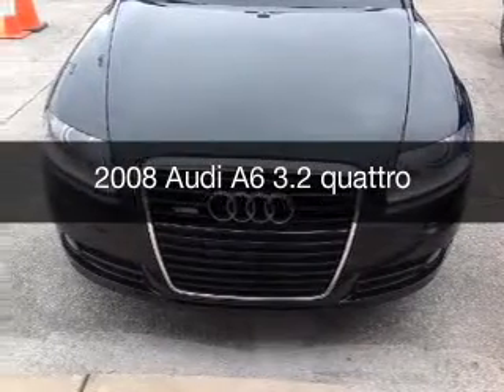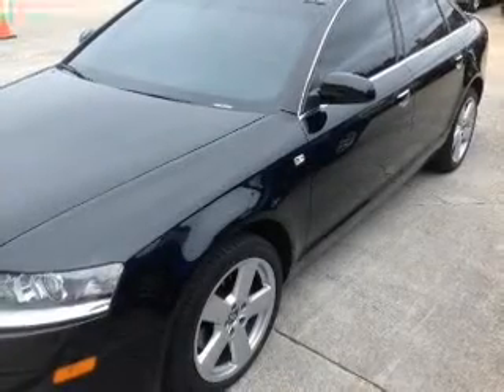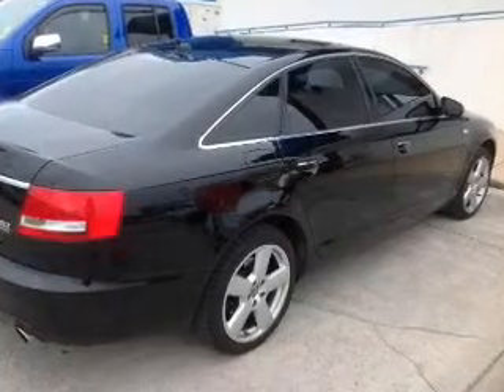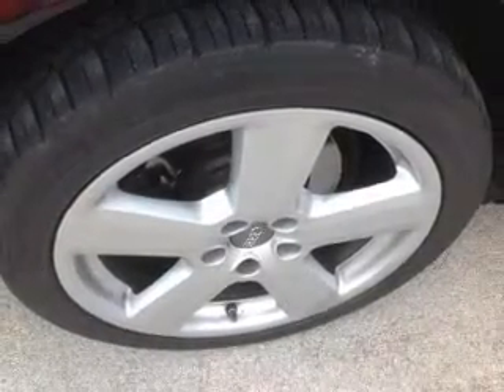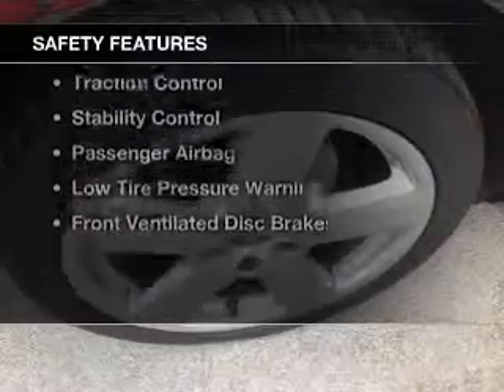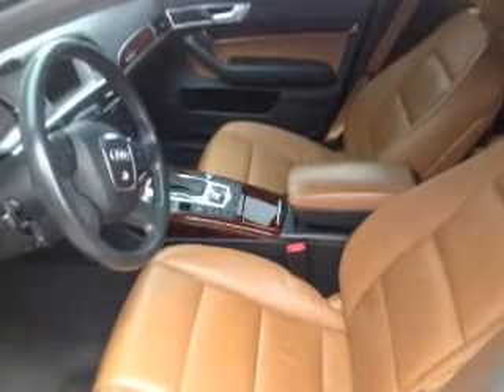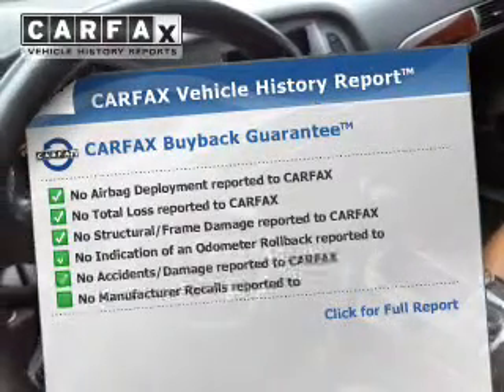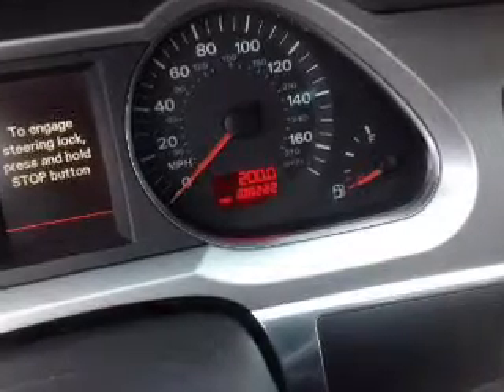2008 Audi A6 - Chattanooga TN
Year: 2008
Make: Audi
Model: A6
Trim: 3.2 quattro
Engine: 3.1 liter 6 cylinder 24 valve GDI DOHC
Transmission: 6-Speed Automatic
Color: Black
Mileage: 108222
Address:
2135 Chapman Road